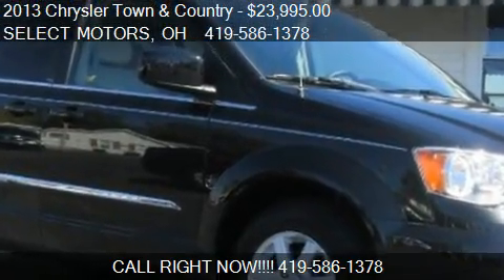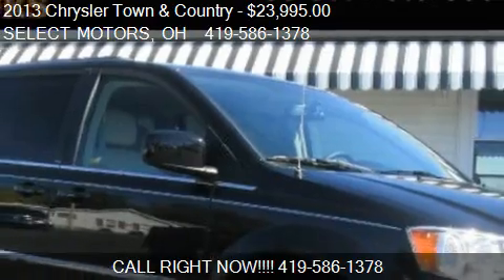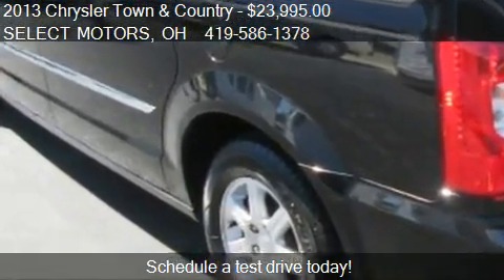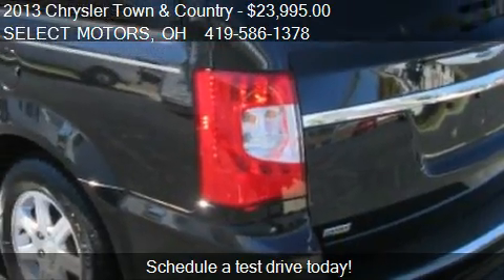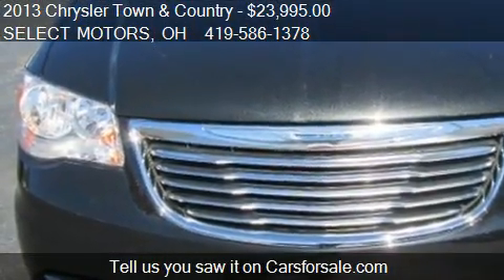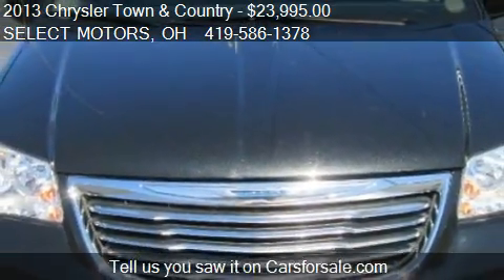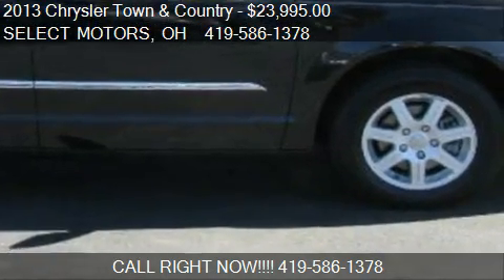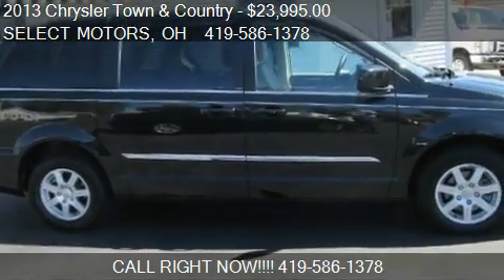2013 Chrysler Town and Country Touring - for sale in Celina, OH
SELECT MOTORS
809 W LOGAN ST
in Celina, OH 45822

Come test drive this 2013 Chrysler Town and Country Touring for sale in Celina, OH.

Leather, DVD Entertainment System, Backup Camera, Bluetooth, Automatic Headlights, Aux., USB, HDD, Sirius, Information Center, ECON Mode, Dual Power Sliding Doors, Power Rear Hatch. The 2013 Chrysler Town and Country offers a strong engine, confident handling and a well-trimmed cabin. Versatile rear seating configurations; attractive interior, generous standard features. For 2013, the Chrysler Town and Country receives an upgraded rear seat entertainment system. The base entertainment system includes a higher-resolution screen. The entry-level Touring model comes with 16-inch alloy wheels, automatic headlights, fog lights, automatic wipers, a roof rack, power sliding doors and a power tailgate. Inside you'll find triple-zone automatic climate control, leather upholstery, a power driver seat, power-adjustable pedals, Stow 'n Go second-row seats, cruise control, an auto-dimming rearview mirror, full power accessories (including second-row power windows and third-row power vents), a conversation mirror, a back-up camera, a leather-wrapped steering wheel and a 115-volt AC power outlet. Electronic features include a rear-seat DVD entertainment center (with a second-row screen), Bluetooth, and a six-speaker CD sound system with a 6.5-inch touchscreen, satellite radio, a USB/iPod interface, an auxiliary audio jack and digital music storage. The 2013 Chrysler Town and Country is powered by a 3.6-liter V6 engine that puts out 283 horsepower and 260 pound-feet of torque. The engine drives the front wheels via a six-speed automatic transmission. The 2013 Chrysler Town and Country comes with antilock disc brakes, traction and stability control, active front head restraints, full-length side curtain airbags, front seat side-impact airbags and a driver knee airbag. A back-up camera system is also standard. Unlike other minivans that require the awkward removal of the middle-row seats to achieve maximum cargo capacity, the Chrysler's Stow 'n Go seats fold flat into the floor. Operating these surprisingly comfortable seats is fairly simple; only a quick tug of a strap and a few gentle yanks make them disappear into the floor. The third-row seats are also comfortable. The 60/40-split third-row seat can also be flipped backwards to create comfortable seating for tailgate parties and the kids' soccer games. With all three rows of seats in use, the Town and Country offers a healthy 33 cubic feet of cargo room. Folding down the second- and third-row seats creates a flat load floor with a competitive 143.8 cubic feet of space. The muscular engine and confident handling on winding roads make the 2013 Chrysler Town and Country a contender.

Select Motors provides a free CARFAX on every vehicle, a complete 56-point inspection, a lifetime service loaner vehicle for $1 per day, and service after the sale. Select Motors also provides on-site assistance with financing, with rates currently as low as 2.99%*. We strive to provide our customers with the best financing rates available. What does 'No Hassle' mean? Select Motors does not play pricing games. We do not artificially inflate our prices in the hopes of winning a negotiation contest with our customers. We simply offer a low fair price up front to treat all of our customers fairly and with respect - which also saves you time and money in the process. Call us toll free at with any questions or concerns, or stop by our dealership at 809 West Logan Street in Celina, Ohio. We're here to help.